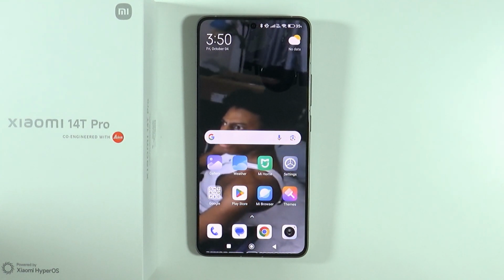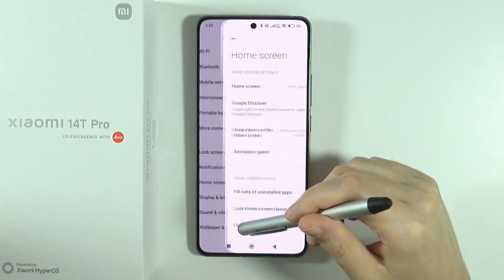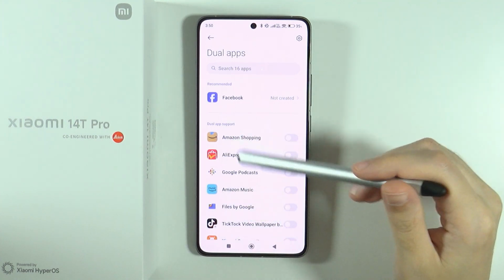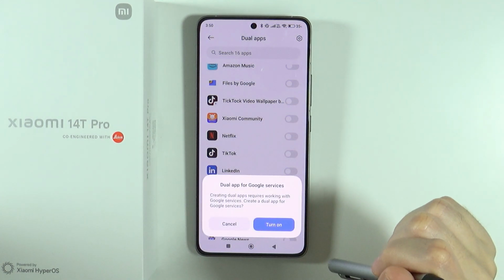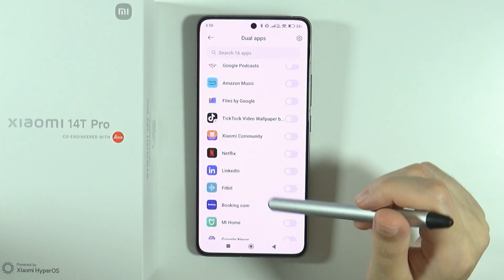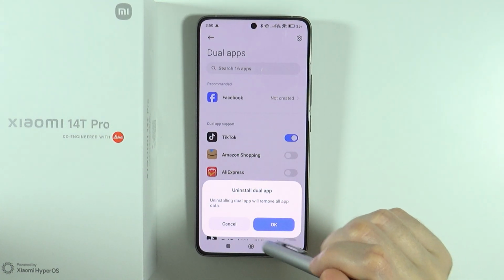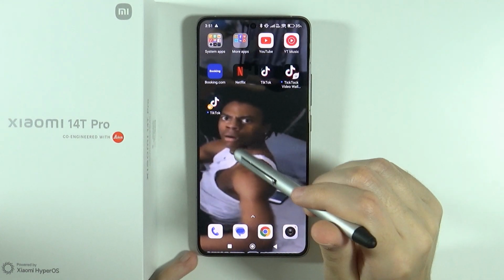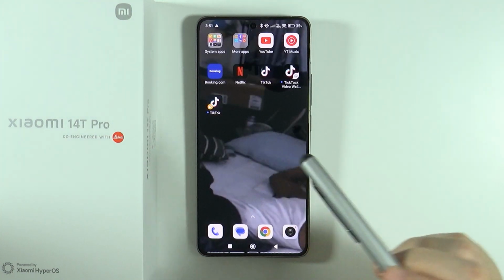Xiaomi 14T/14T Pro: How to Clone Apps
Want to run two accounts of the same app on your Xiaomi 14T or 14T Pro? Learn how to use the built-in app cloning feature to duplicate apps like WhatsApp, Facebook, or Instagram. This guide will walk you through the steps to easily set up and manage cloned apps on your device.